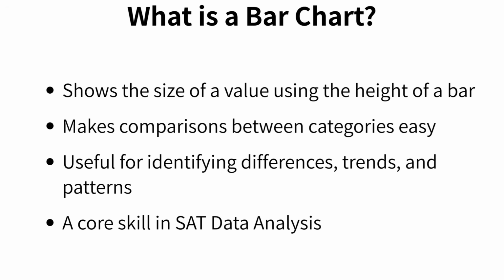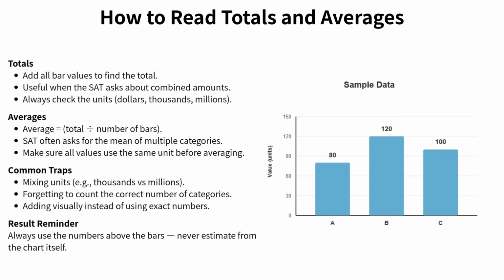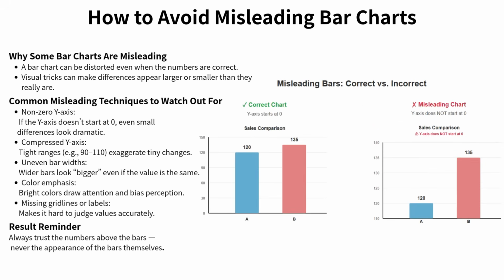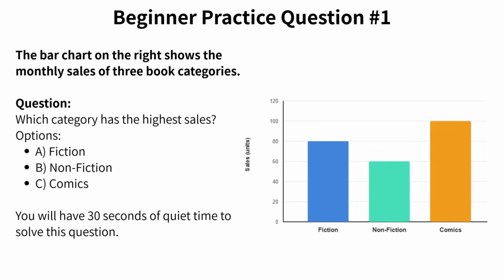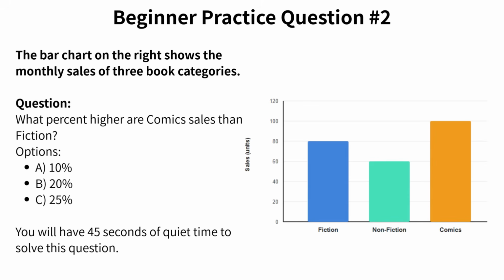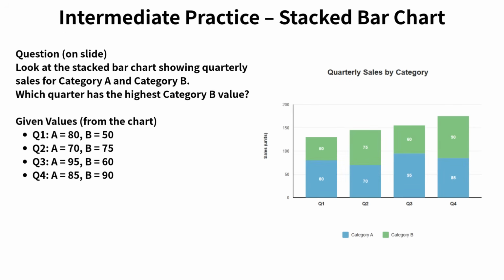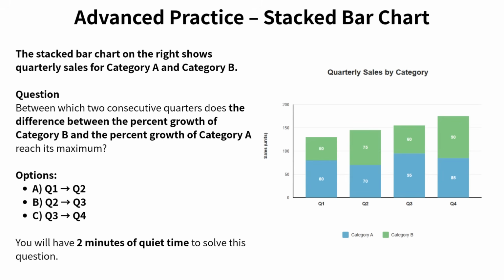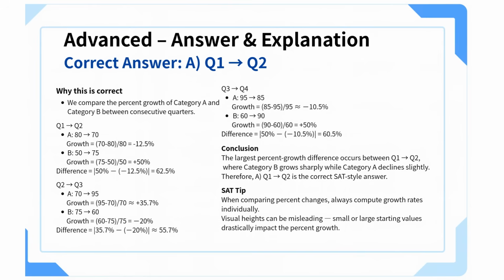SAT Math — Data Analysis: Bar Charts | Reasoning First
Master SAT Math Data Analysis with this complete lesson on Bar Charts.
In this video, you will learn how to read bar charts accurately, compare values, calculate differences, interpret stacked bars, understand percent growth, and avoid misleading visuals — all essential skills for high-scoring SAT test takers.

🔹 What you’ll learn in this lesson:
• How to read bar charts and interpret exact values
• How to compare categories without being fooled by visual differences
• How to calculate differences and percent changes
• How to read stacked bar charts correctly
• How units and axes can dramatically change meaning
• Beginner, intermediate, and advanced SAT-style practice questions

🔹 Who this video is for:
• SAT Math learners (beginner to advanced)
• ESL students preparing for the SAT
• Anyone who wants to improve data interpretation and graph-reading skills

This video is part of the Data Analysis Masterclass series for SAT Math.
Check out the next lessons to continue building your skills!